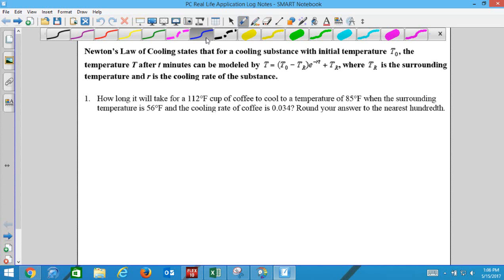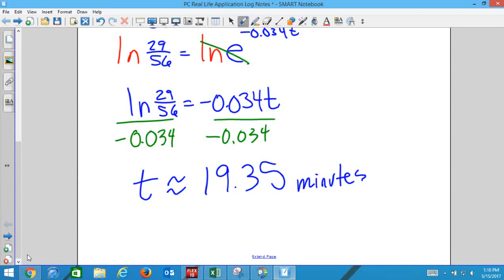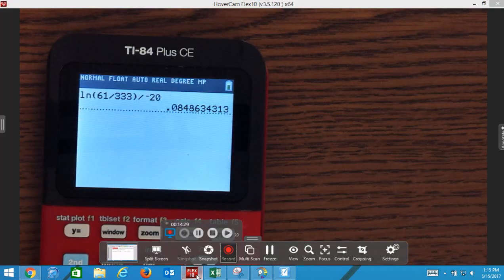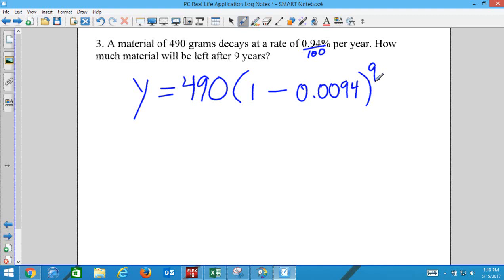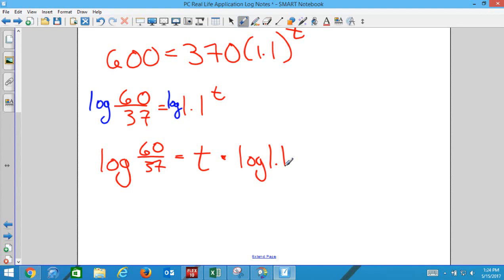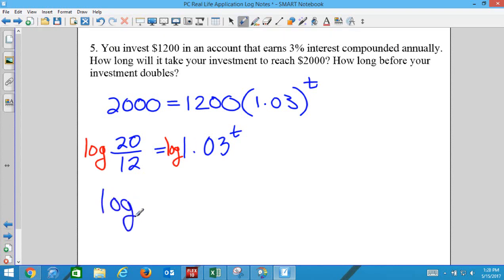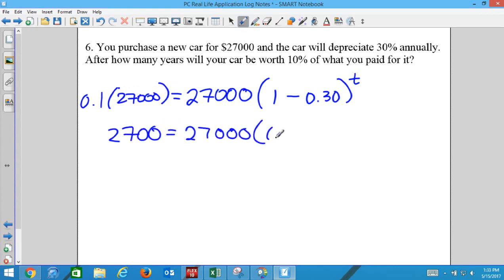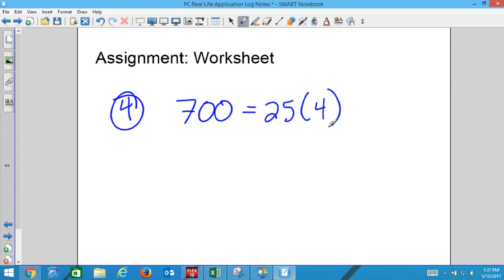PC Real Life Log Application Notes